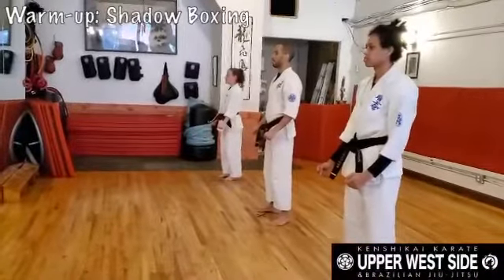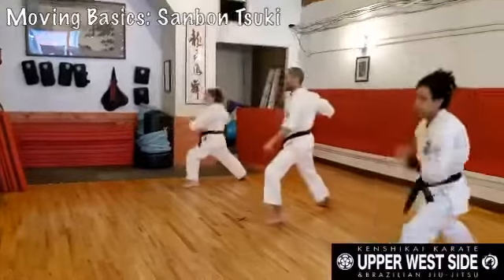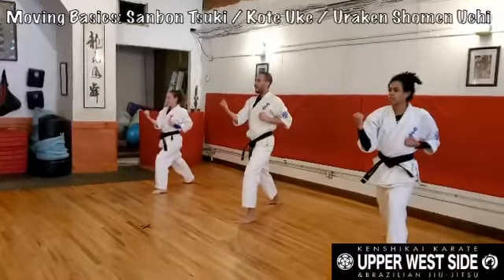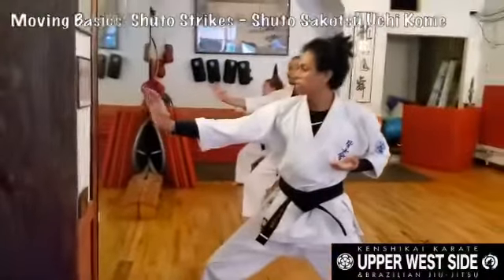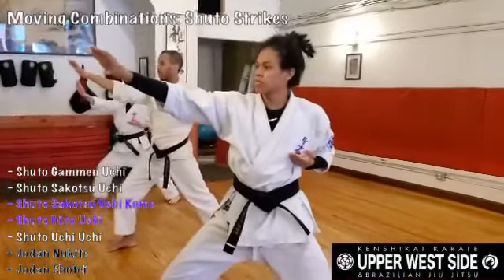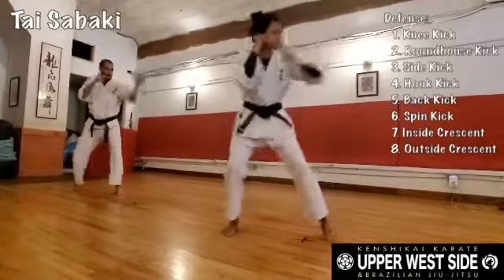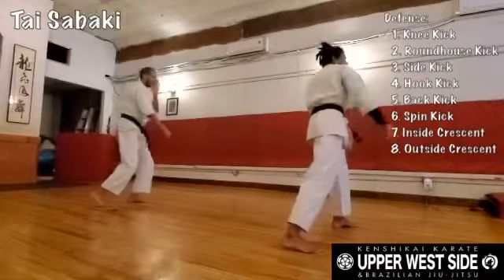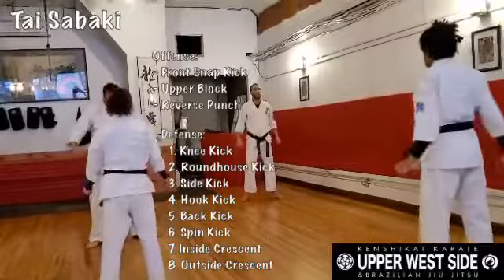Adult Karate Class 4/4/20 - UWS Kenshikai Karate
Basics
Shutos
Tai Sabaki
Kata